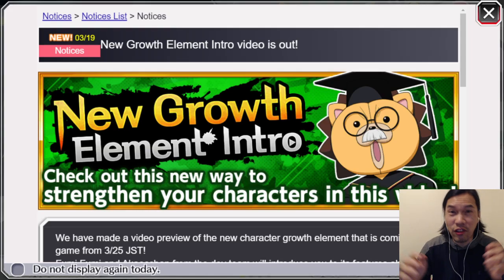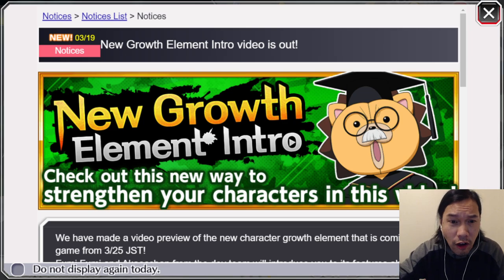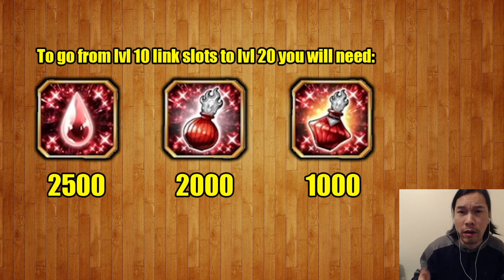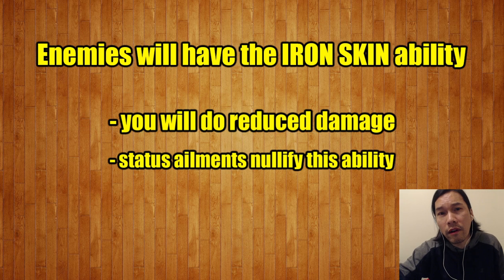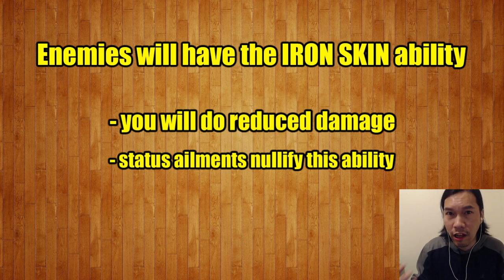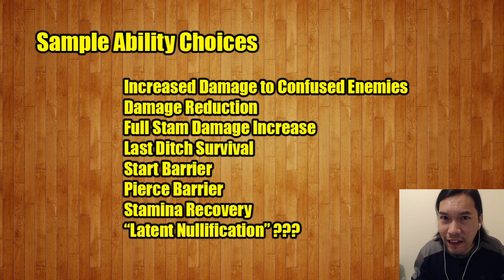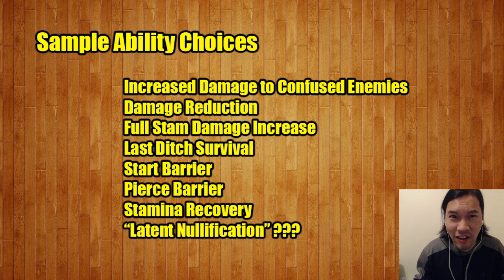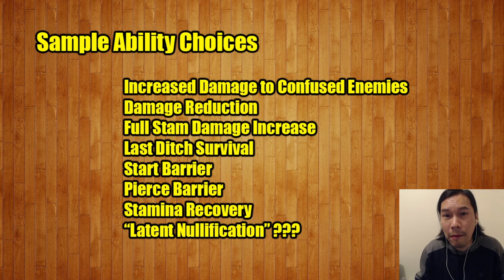[Bleach Brave Souls] UPGRADE SYTEM Details!